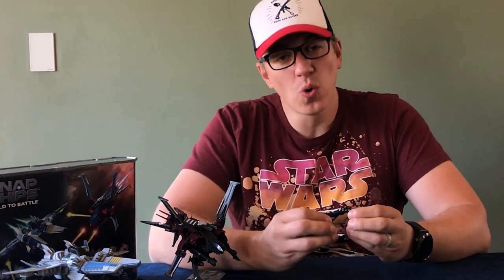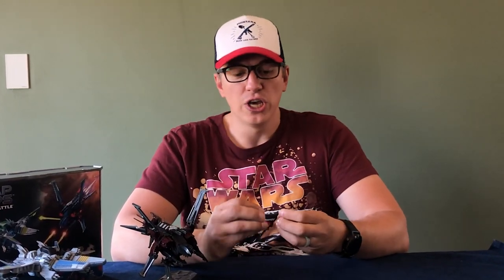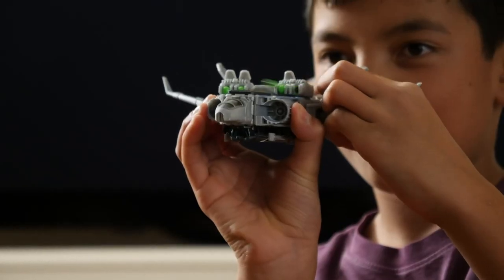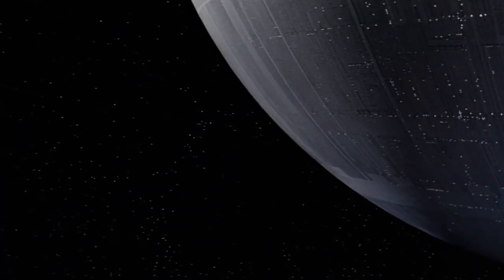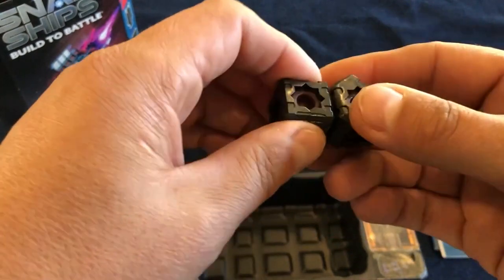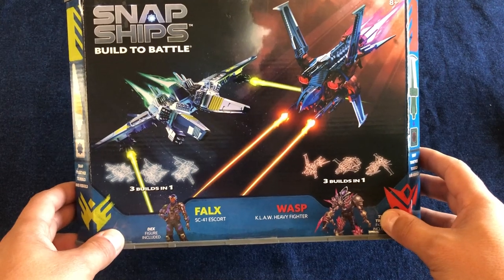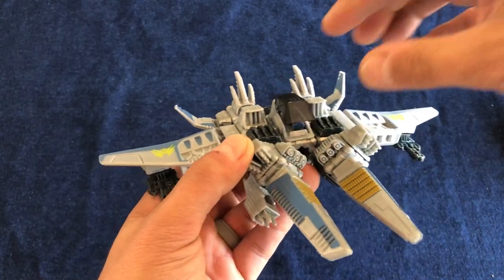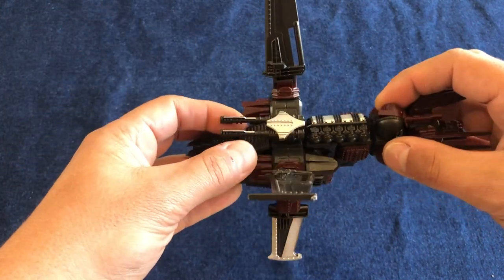Snap Ships Custom Star Wars Builds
Deville Louw from Fortress of Solitude attempts to create custom build Star Wars ships using Play Monster's Snap Ships.

Using the FALX SC-41 ESCORT and the WASP K.L.A.W. HEAVY FIGHTER, Deville managed to build a Star Wars X-wing Starfighter and a TIE Interceptor.

As the name implies, Snap Ships aren’t your regular toy space ships. Instead, each spaceship is built by connecting various modular blocks and other pieces to form the final product. What broadens the appeal of these toys is the fact that you can mix and match these pieces to create your own unique ship too.

Watch as Deville shares his thoughts and gives us a closer look at creating Star Wars crafts using Snap Ships.

The Snap Ship range is available at Takealot.com, Toy Kingdom, Hamleys, CNA, Everyshop and Raru.co.za.